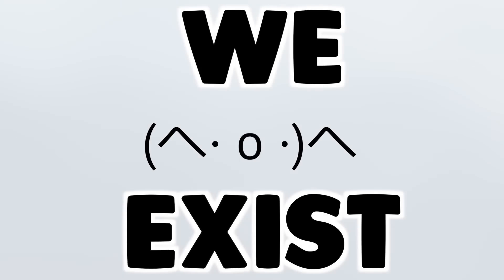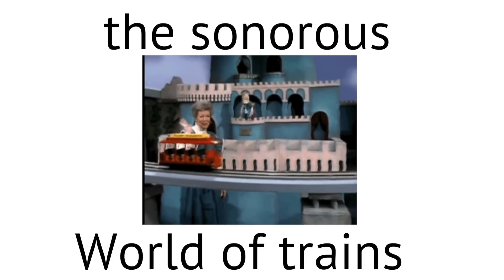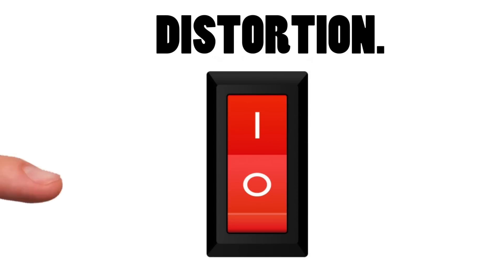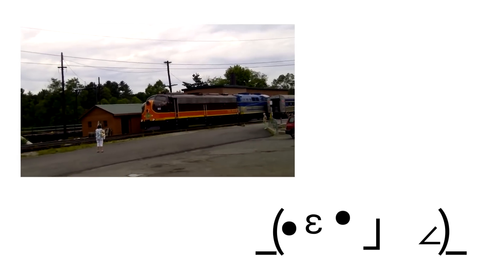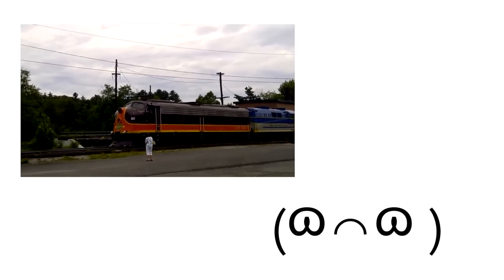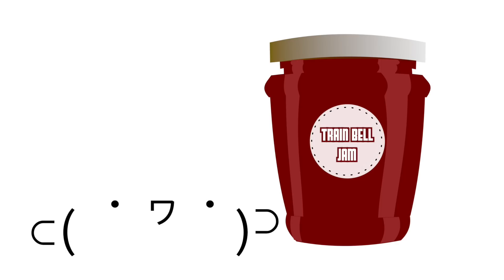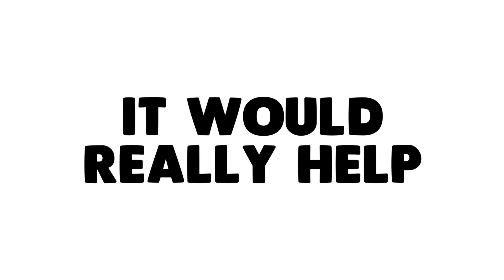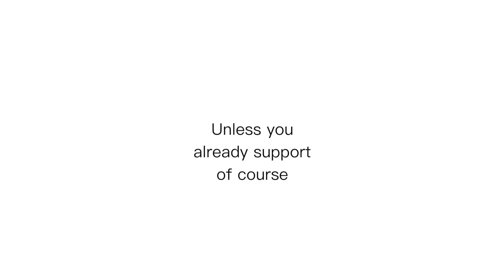thomas the tank engine theme using trains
thomas trains thomas trains thomas trains thomas trains engine theme tank, theme engine, tank tank tank.

ok now that I got those keywords in there.

Have a güd day you person.